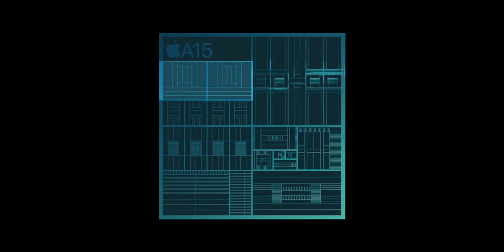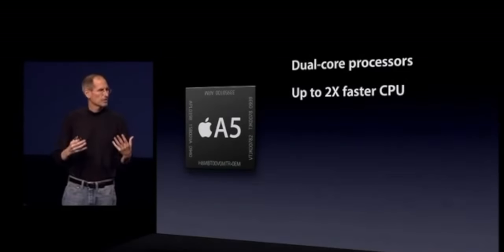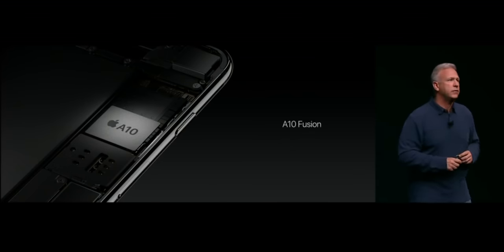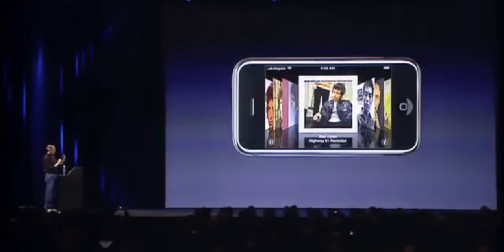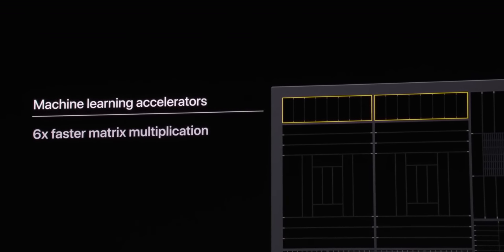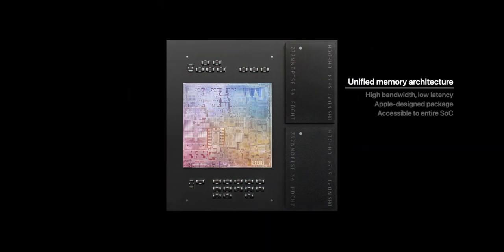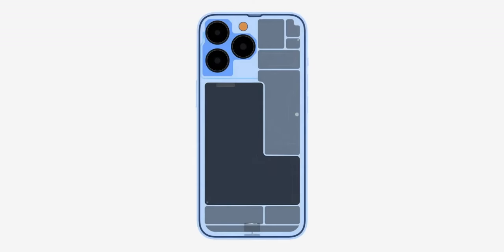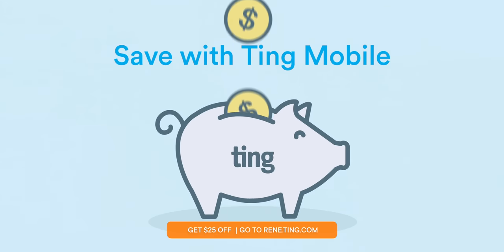A15 Bionic — How Apple DESTROYED Qualcomm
How is iPhone 13 faster... with longer battery life??
and get a $25 service credit!

2 Avalanche high-performance cores. 4 Blizzard high-efficiency cores. Up to 5 Graphics Cores. 16 Neural Engine Cores. Double the system cache to keep it all fed. But, increasingly, it’s the non-big compute core features that are the most interesting: New image signal processor, ISP, including Smart HDR4. New video encode and decode blocks, including hardware acceleration for ProRes 422 video. New display engine for up to 120Hz adaptive refresh. New always-on touch co-processor to adapt that refresh in real-time. All with the best battery life ever delivered on an iPhone… and maybe, just maybe, our first glimpse at what might be coming for M2 and the next generation of Apple Silicon Macs.

This is the A15 Bionic deep dive!

🔗 LINKS

MORE